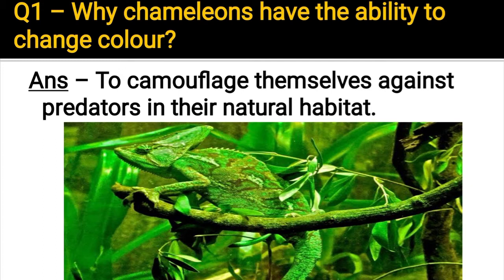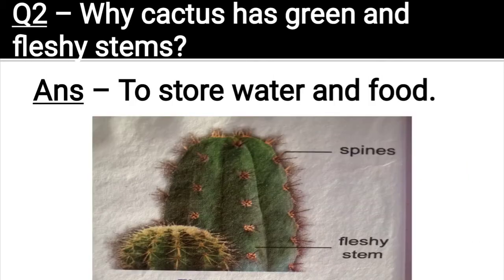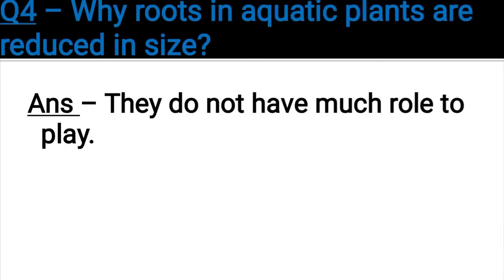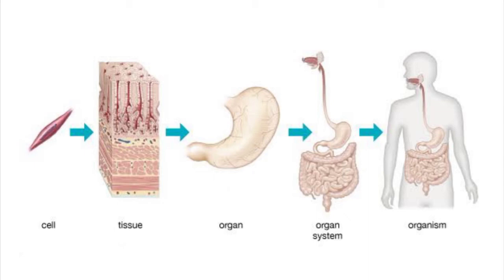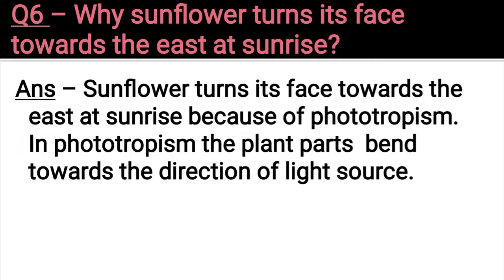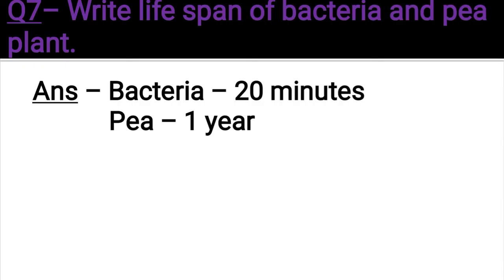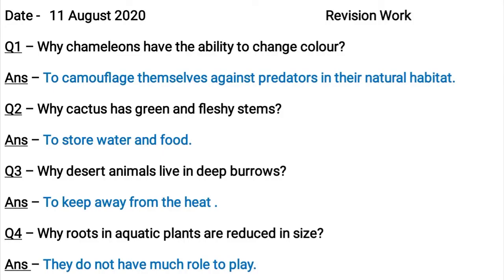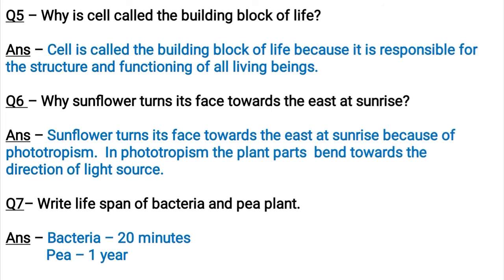Class 6 Science - Revision